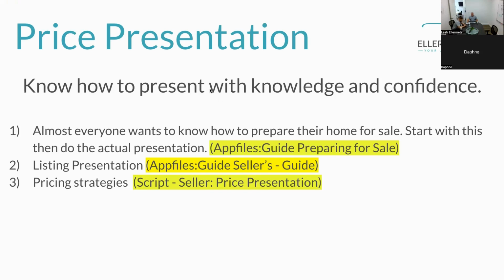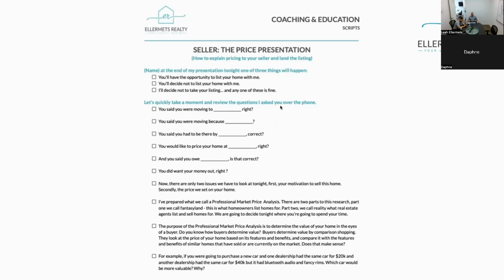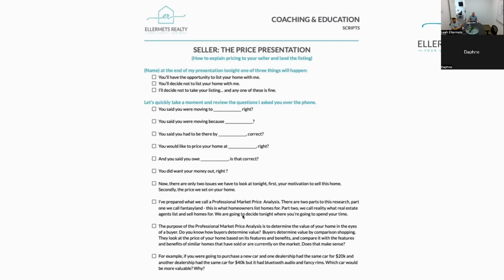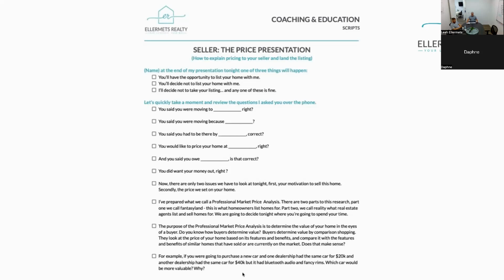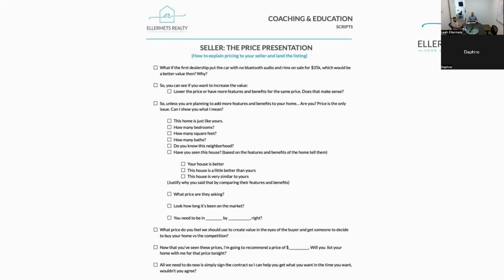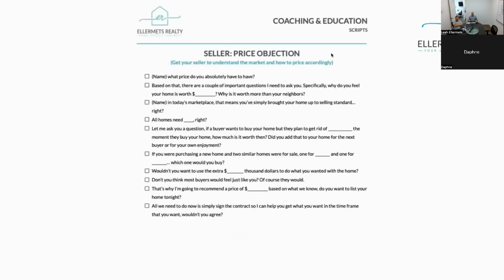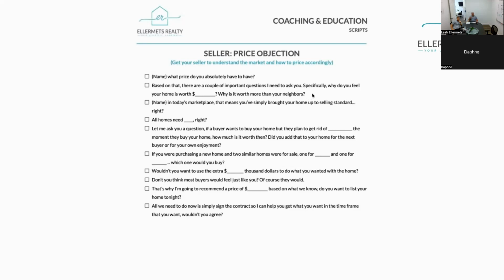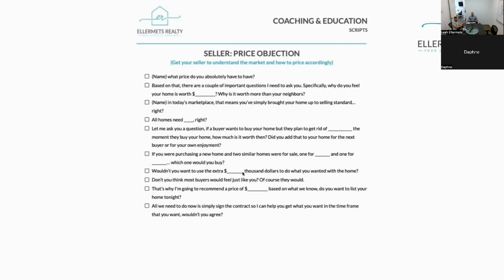Listing Price Presentation